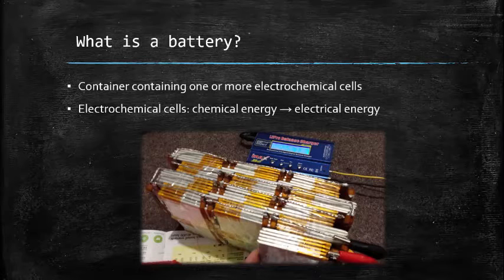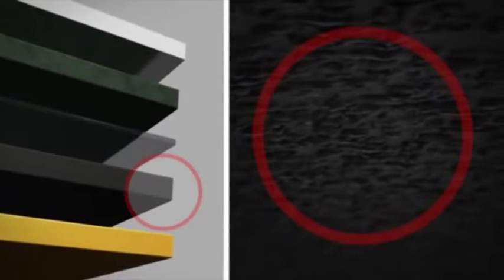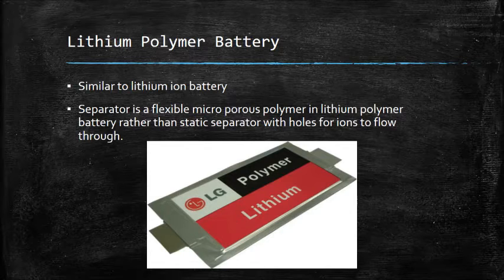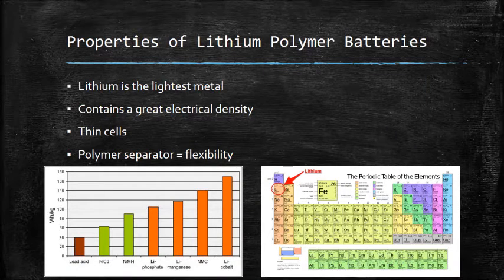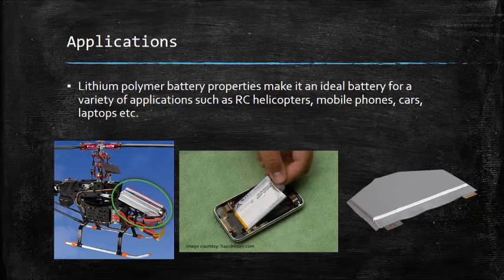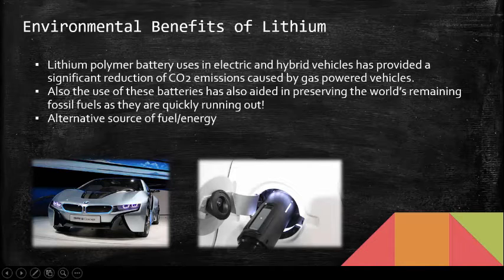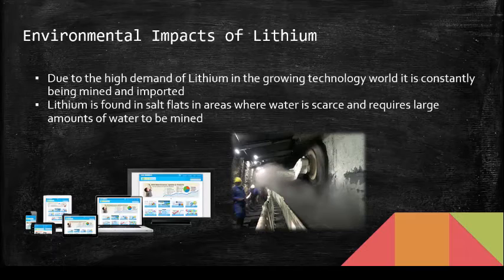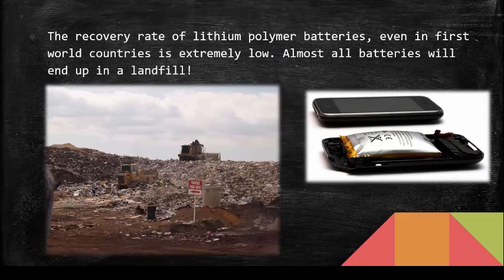Lithium Polymer Batteries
Armaan & Zaki